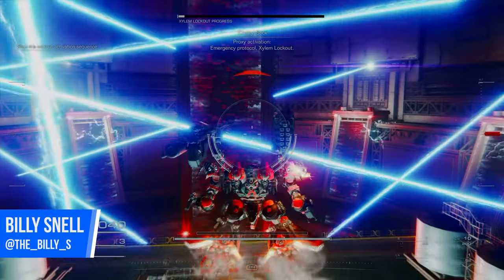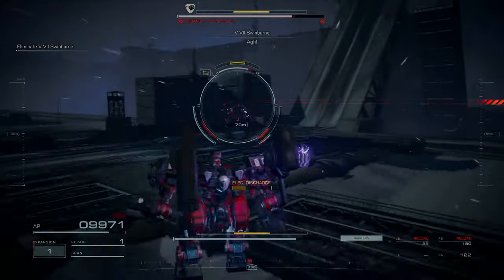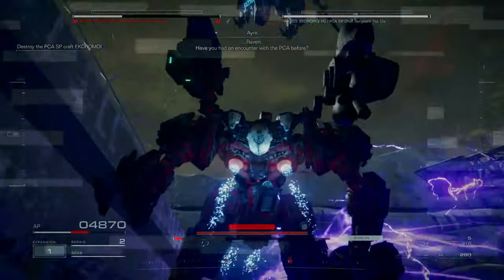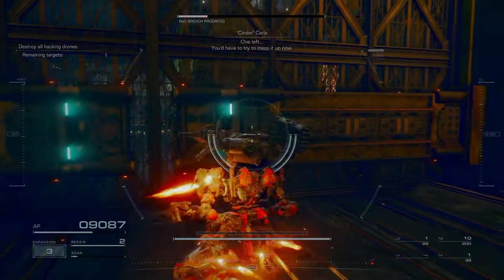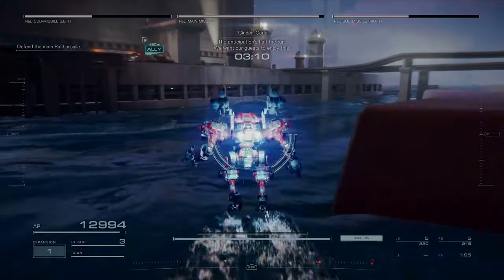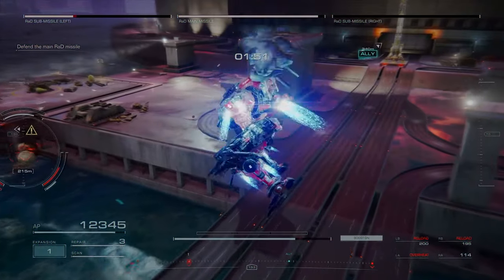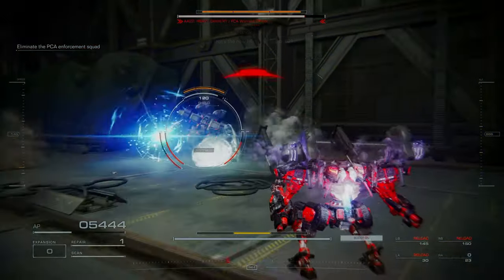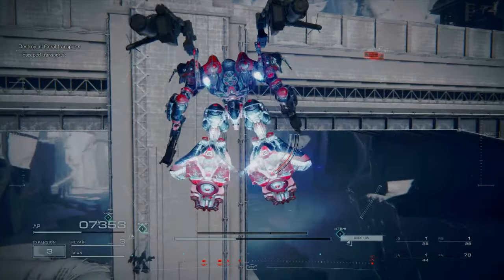Ranking the 10 Worst Missions in Armored Core 6!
✦ Patrons ✦
Lasse
Randomguy123
Dezombieslayer78
JuJuJewel
Woedenaz
SHADOW WESKER
mynameispunch

✦ Bonfire Residents ✦
mynameispunch
Bedhead TV
Arkangel14
ItsZerozz

Intro: 0:00
10: 0:53
9: 2:28
8: 4:15
7: 6:00
6: 7:46
5: 10:07
4: 12:03
3: 13:51
2: 15:34
1: 17:53
Outro: 19:52